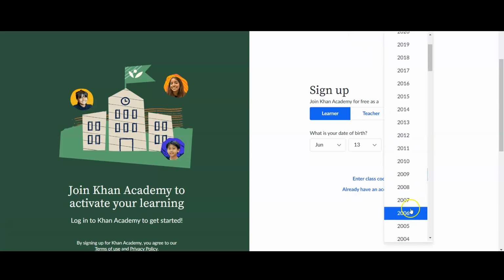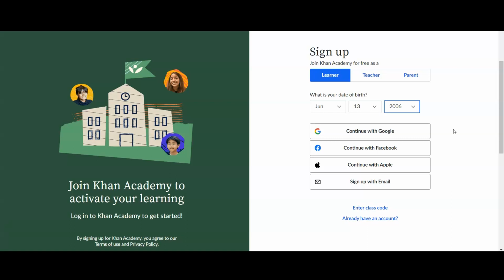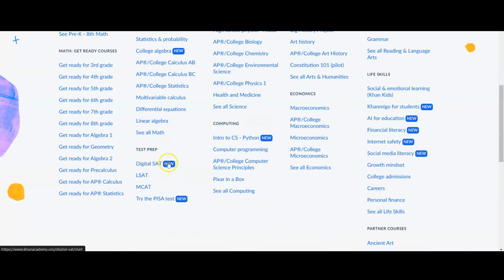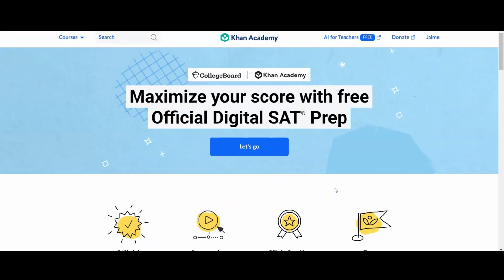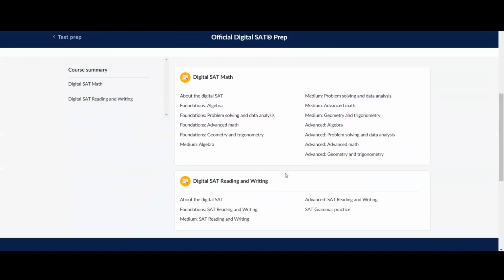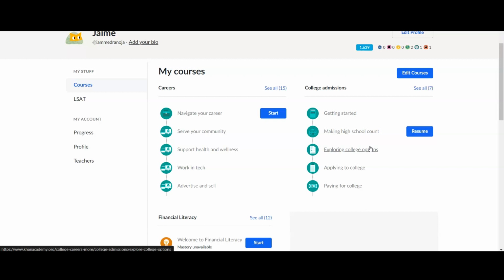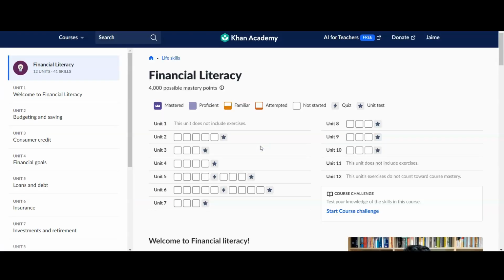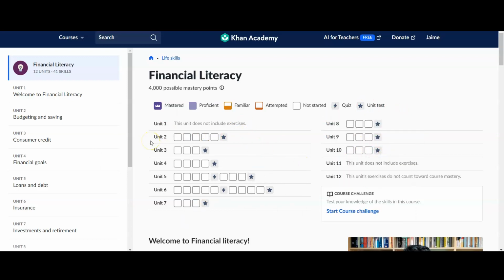Adaptive Learning Tool and Resource for CCMR Education (Khan Academy Tutorial)